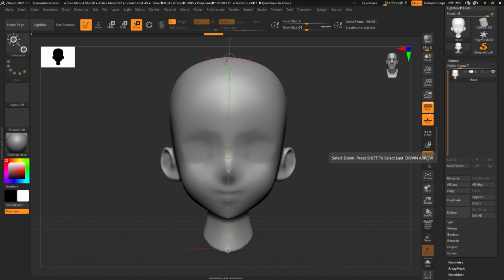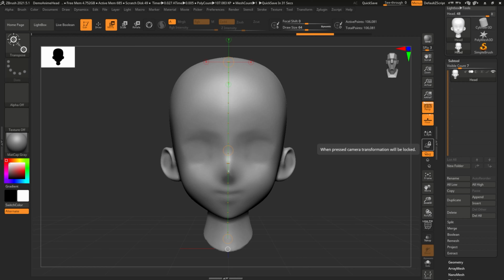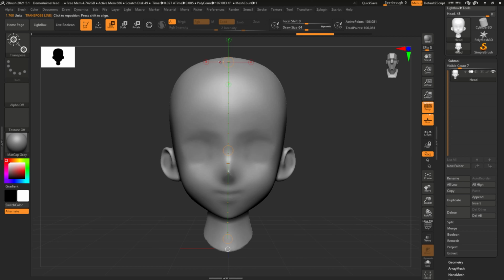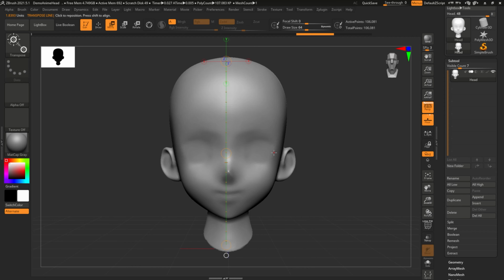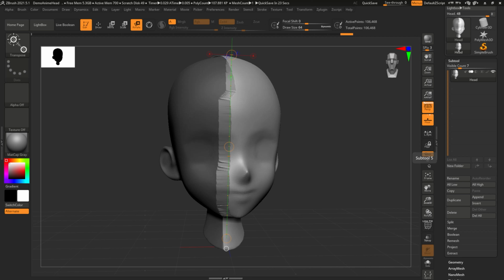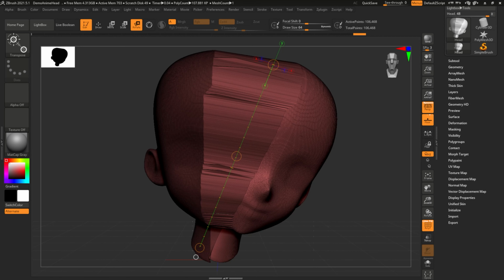[Basic] First Steps in ZBrush I Introduction to ZBrush 12 – Transpose Tool in ZBrush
Intro. What is the Transpose Brush?
Part 2. Activating the Transpose Brush
Part 3. Learning the Basic Controls
Part 4. Practical Example: Bending the Arm
Part 5. Aligning and Measuring with Transpose